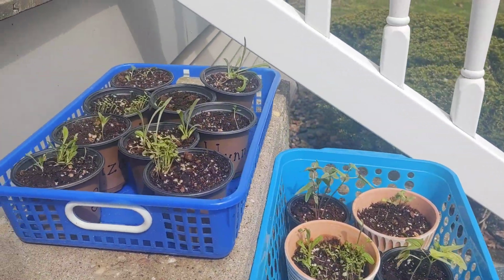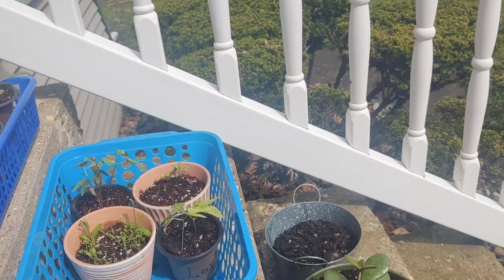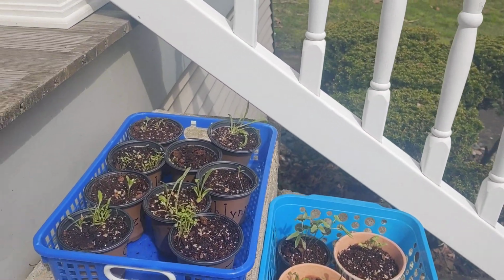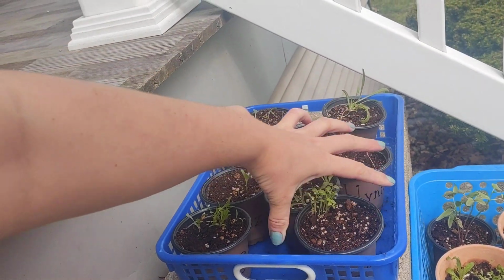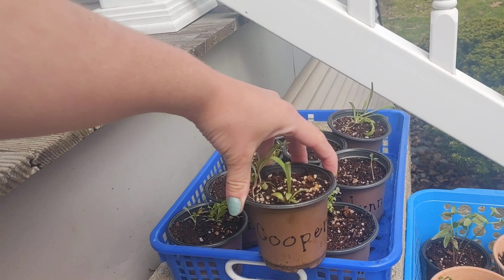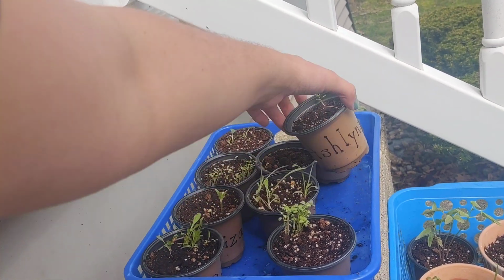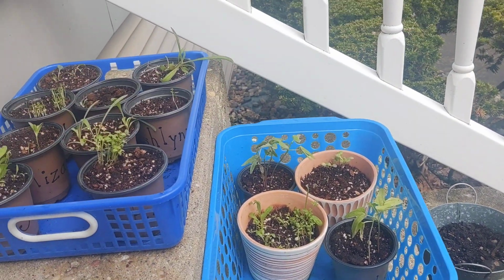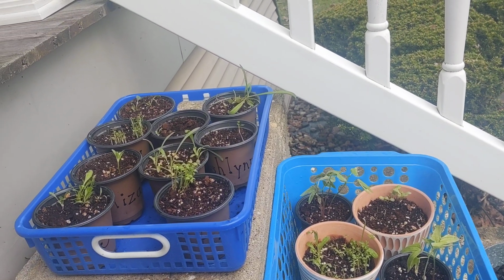Why Rain is Important for Plants